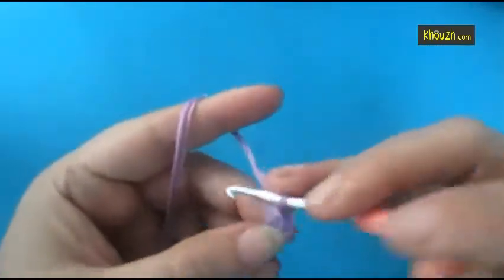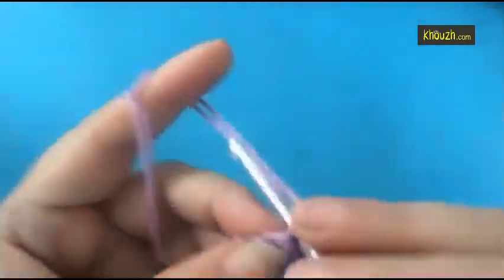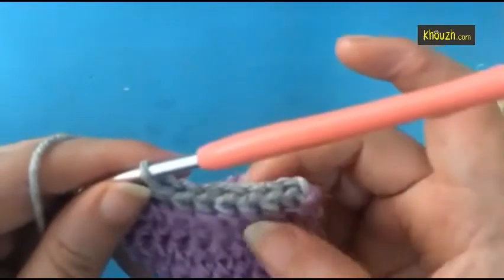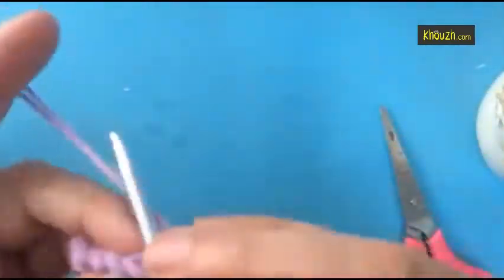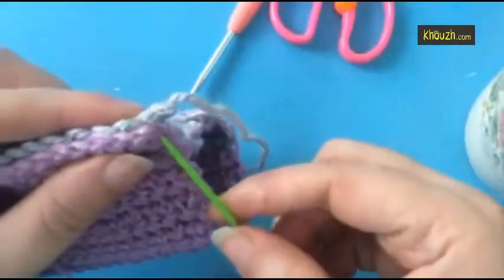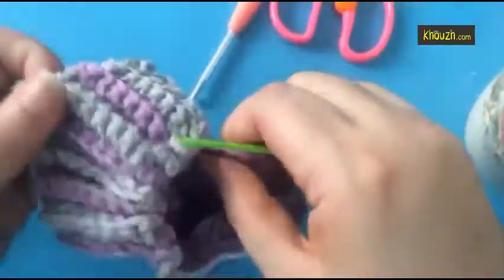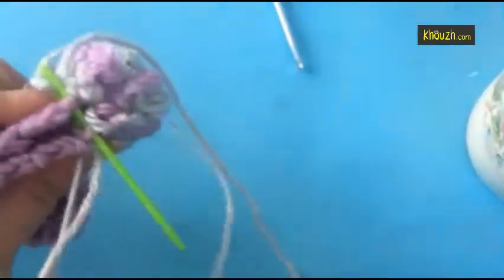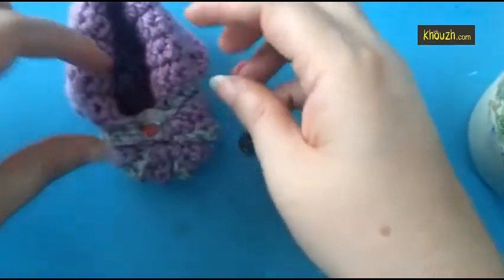How to Crochet Baby Sandals Design, Crochet baby shoes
Crochet Hook size: 4mm
Yarn weight: 50gm
Shoe Size (age): 0 to 3 months

Through this video you will learn to make the cutest crochet baby sandals for your baby using crochet hook and a 4 ply yarn. In order to learn this crochet baby shoe, please watch this video thoroughly till the end and practice it along. With us you will learn crochet baby boy sandals, crochet booties, crochet headbands, crochet kidswear, caps and much more.